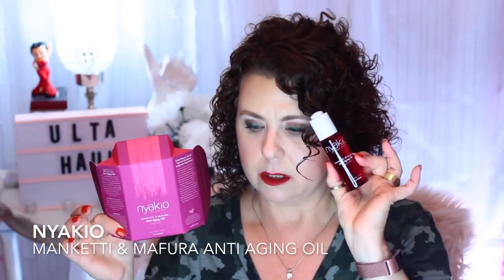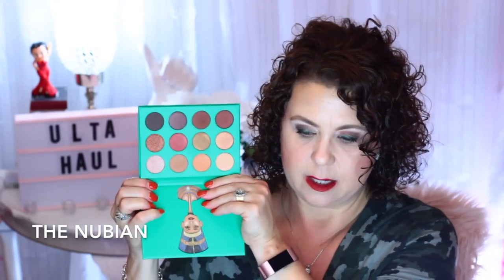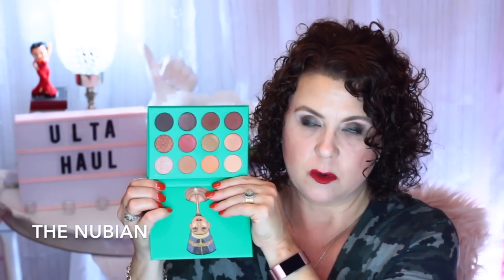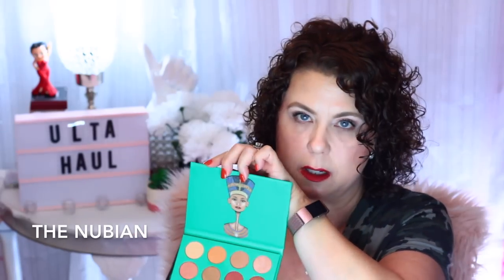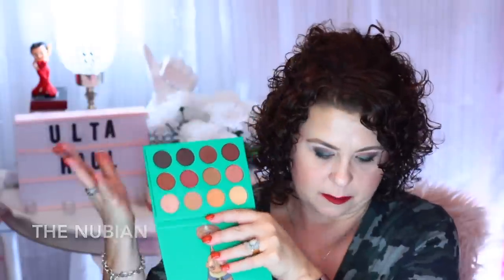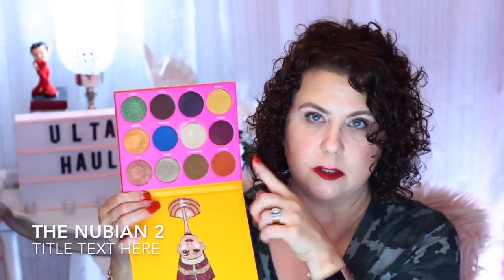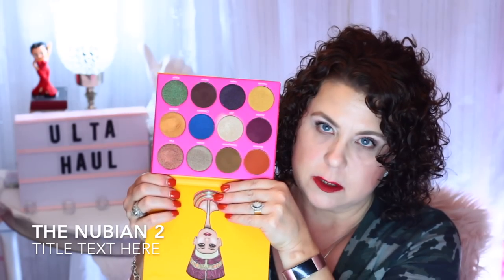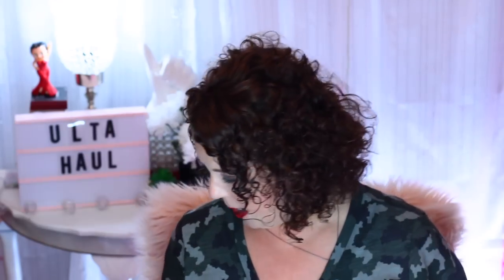Ulta 21 Days of Beauty Haul Part 2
Thank You for joining me today as I share Part 2 of my Ulta 21 Days of Beauty Haul .  I have also included some random items in addition to this haul.

Category
Howto & Style